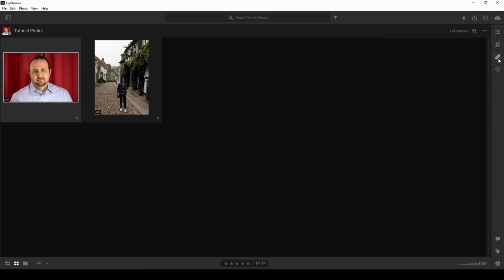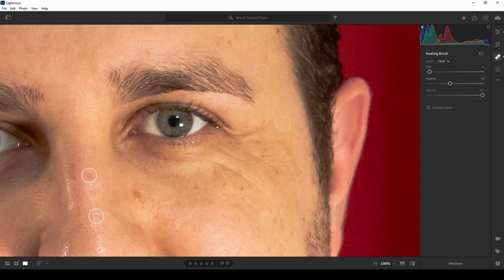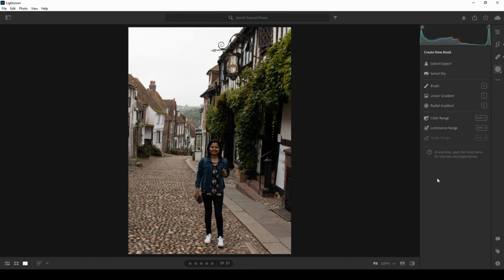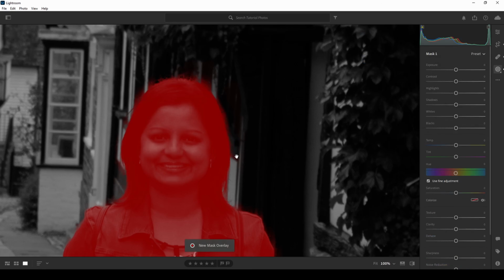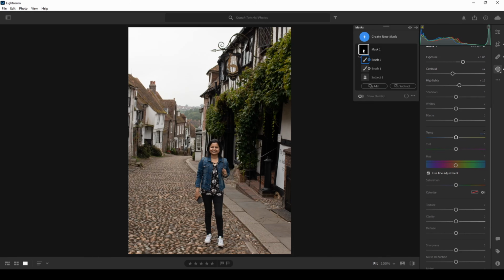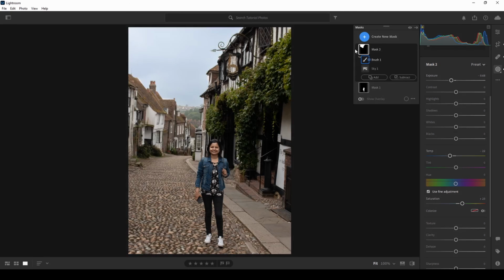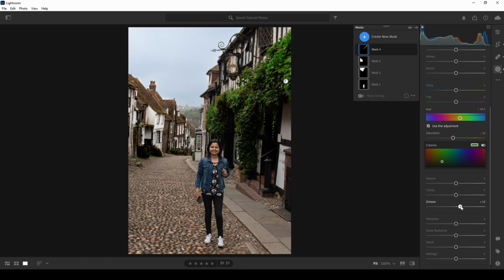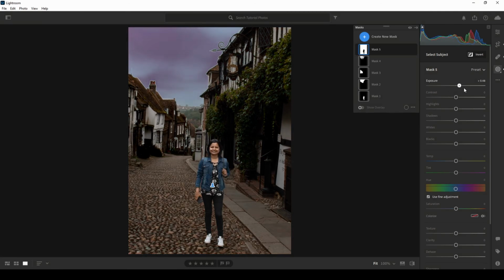LIGHTROOM BEGINNERS TUTORIAL | Web - Cloud Version | Part 4 of 4 | Healing Cloning Masking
Part 4 of 4 - Adobe LIGHTROOM BEGINNERS Tutorial - Topics Covered:

HEALING
CLONING
NEW MASKING

My YouTube Gear:

Canon 90D